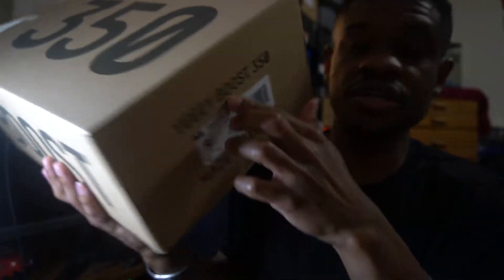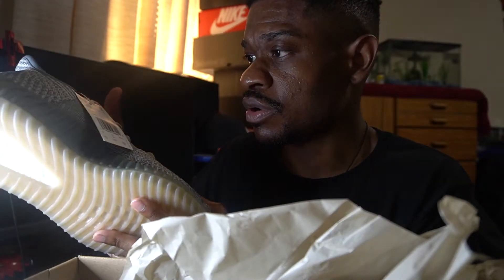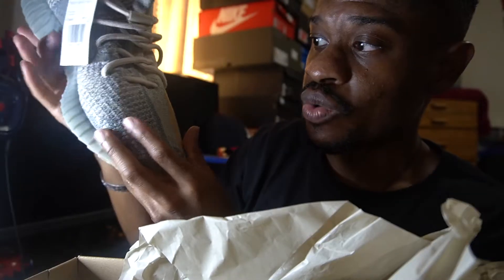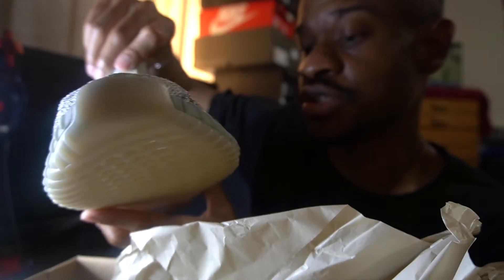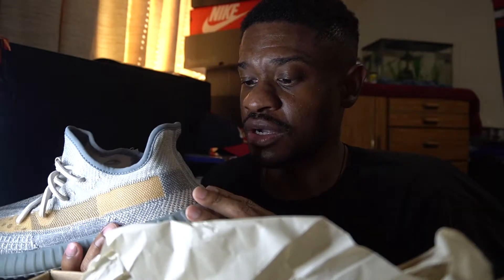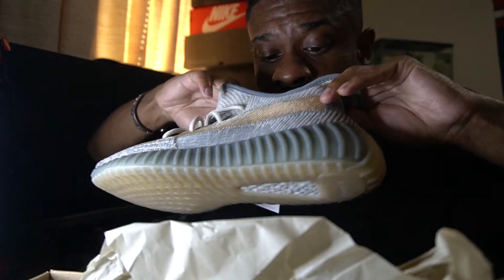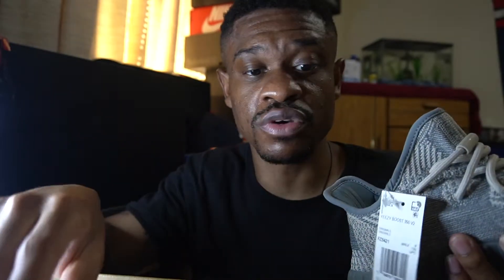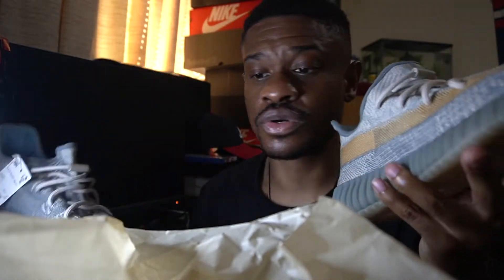Yeezy 350 ISRAFIL REVIEW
Review on the Yeezy 350 V2 ISRAFIL